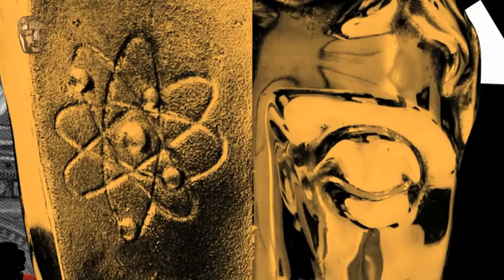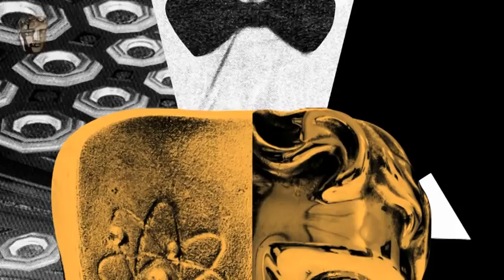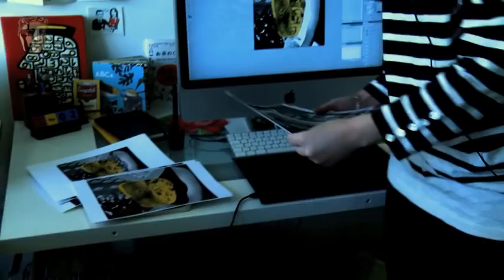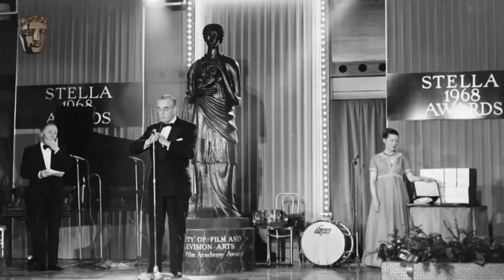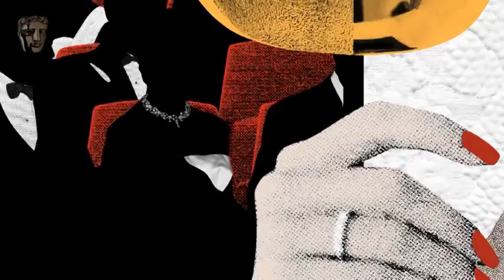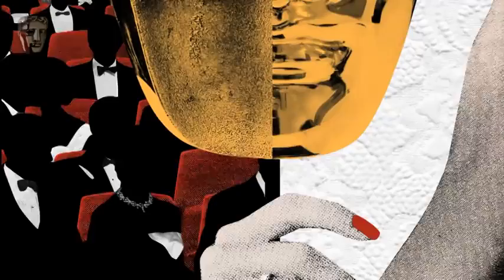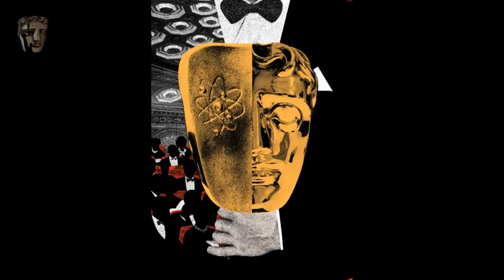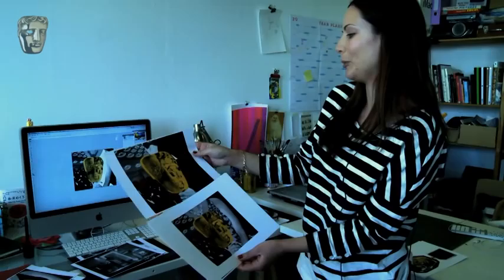Ticket Illustrations for the BAFTA Film Awards in 2012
Artist Eda Akaltun explains her inspiration behind her illustrations for the Orange British Academy Film Awards tickets for the ceremony in 2012.